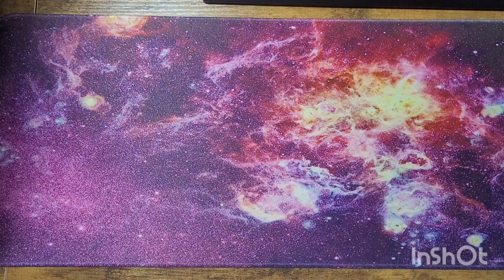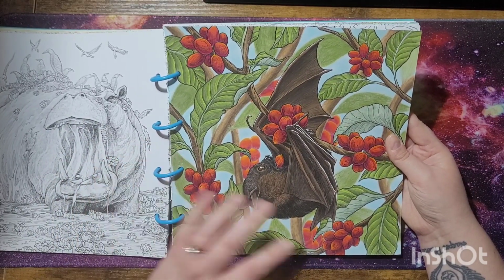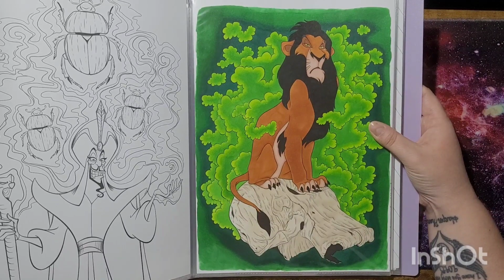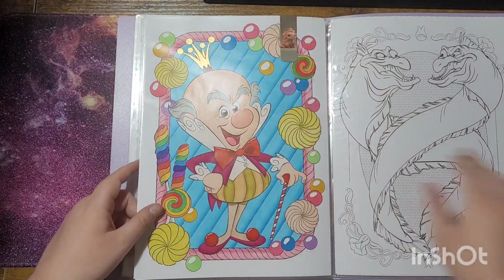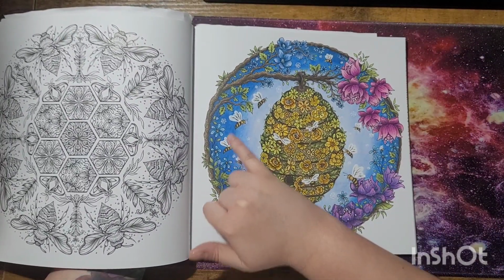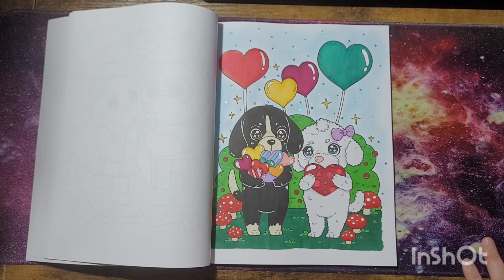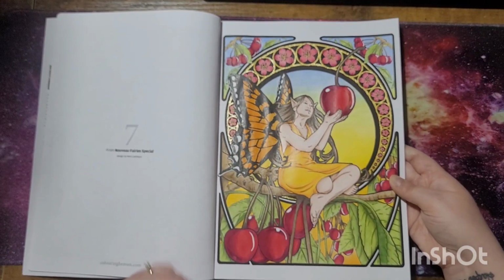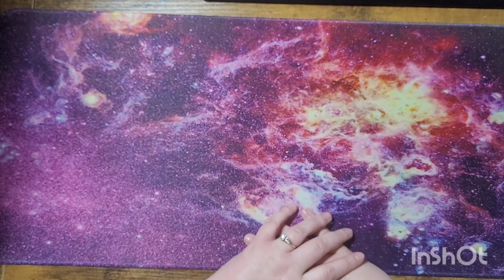January 2024 Completed Pages & My Kerby Group Scavenger/Theme Pages Showcase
In this video is all my completed pages for the month of january along with everyones completed pages for the kerby scavenger hunt & kerby group theme for the month of january, certainly take a look and show us some support! It would be kindly appreciated ☺

If you wish to contact me in regards to reviewing your books please contact me through my email which is - and i will reply asap. (PLEASE NO AI BOOKS I ONLY SUPPORT TRUE ARTISTS TRADITIONAL/DIGITAL HANDRAWN ARTISTS, THANK YOU FOR UNDERSTANDING)